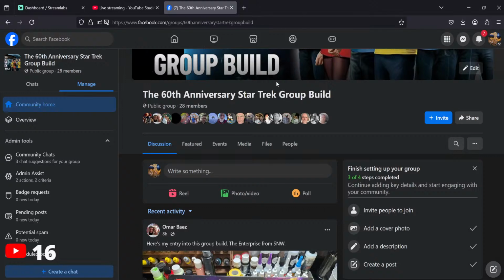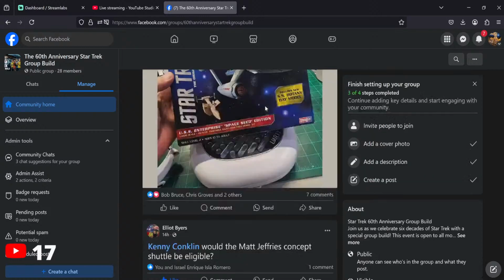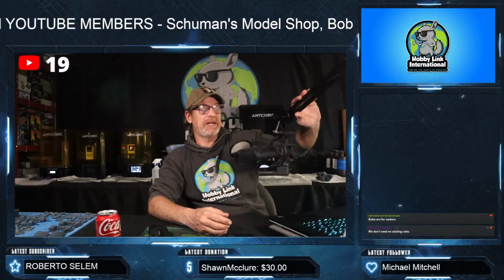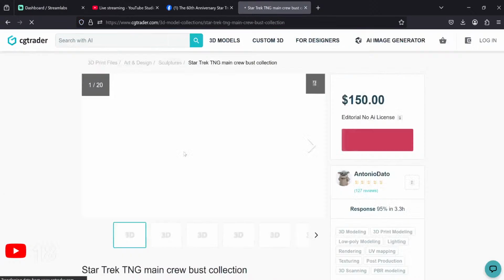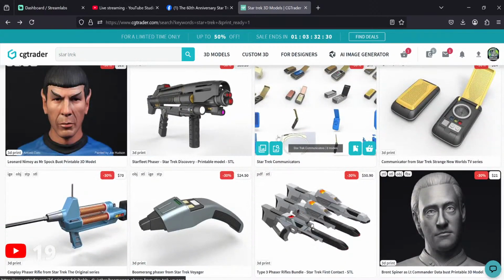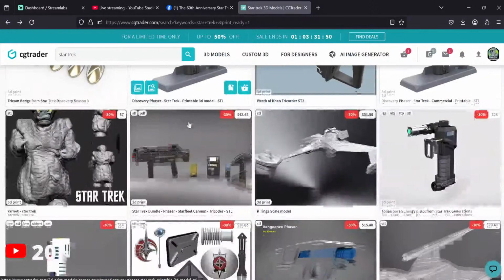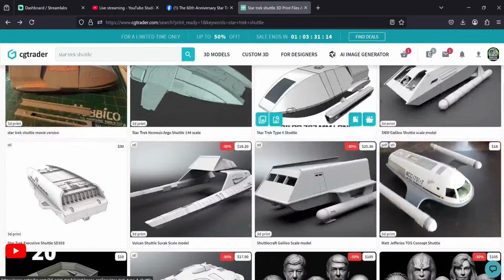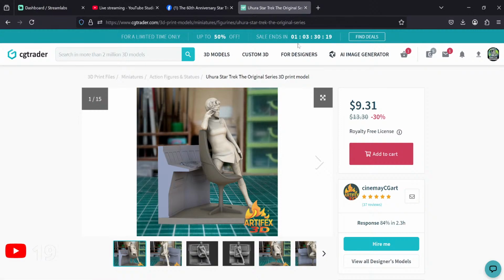Saturday Night Hang Out With The HLI Crew!!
🌟 Welcome to the Hobby Link International's Livestream! 🌟

Get ready to embark on an exciting journey with us twice a week as we dive into the world of hobbies, modeling, movies, and everything in between! 🎉

Are you passionate about modeling intricate miniatures, crafting breathtaking dioramas, or simply love immersing yourself in the world of cinema? Then you've come to the right place! Hobby Link International invites you to join our lively livestream sessions where we bring together enthusiasts from all corners of the globe to share stories, insights, and laughter.

Picture this: a cozy virtual hangout where you can unwind, connect with like-minded individuals, and let your creativity soar. Whether you're a seasoned hobbyist or just dipping your toes into the wonderful world of modeling, our livestream is the perfect place to be.

Expect engaging discussions, expert tips, and plenty of surprises along the way. From the latest modeling trends to classic movie recommendations, there's something for everyone here. 🎨🎬

But more than just a platform for hobbies, our livestream serves as a sanctuary—a place where the stresses of the world fade away, if only for a while. Join us as we create a community built on camaraderie, support, and above all, fun!

So mark your calendars, set your reminders, and prepare to be part of something special. Whether you're here to share your latest masterpiece, swap stories, or simply sit back and enjoy the conversation, you're always welcome at Hobby Link International's Livestream.

Let's make memories, forge friendships, and celebrate the joy of hobbies together. See you there! 🚀✨

Kenny Conklin🌟